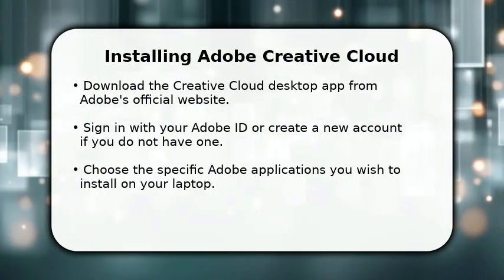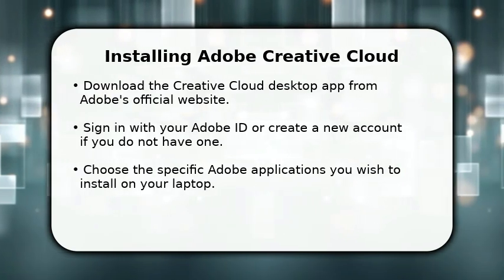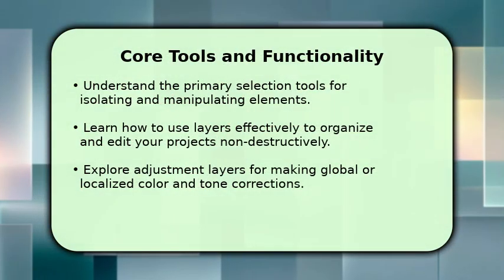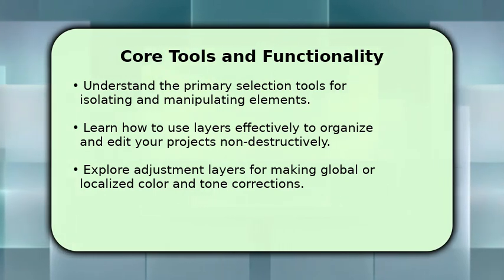How to Use Adobe In Laptop (Only Way)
▸ :^) Learn how to effectively use Adobe software on your laptop, from basic editing skills to advanced techniques. Discover the best ways to optimize your workflow and achieve professional results. This tutorial is perfect for beginners and experienced users alike. Tags: adobe software, laptop usage, graphic design, computer tutorials, creative applications. .